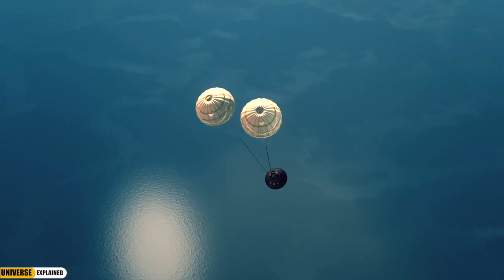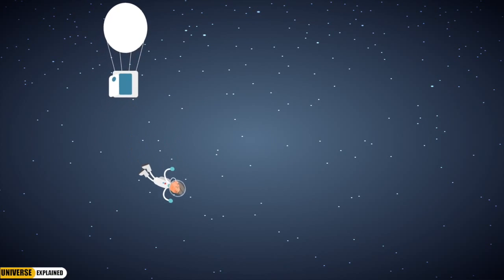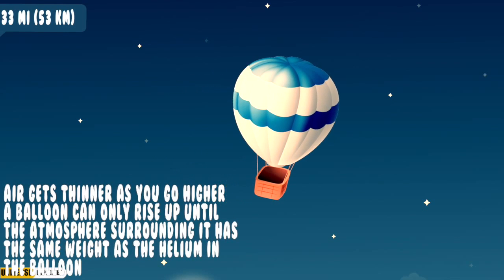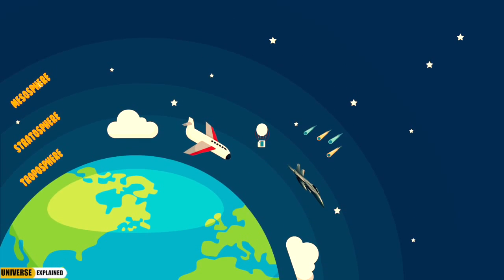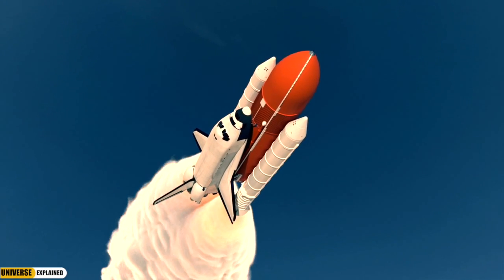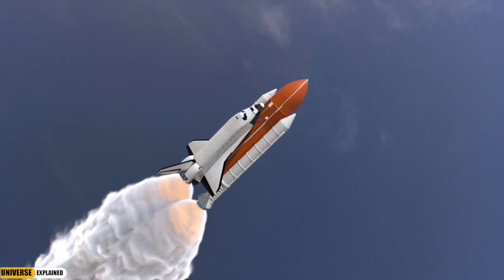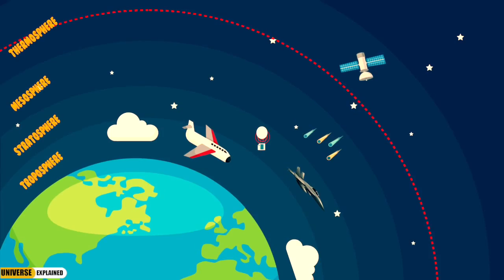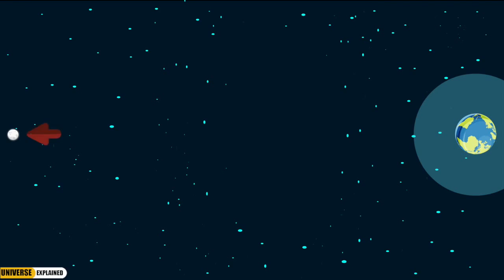Incredible Animation Shows How Far Away Space Is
Incredible Animation Shows How High our Space is Located at